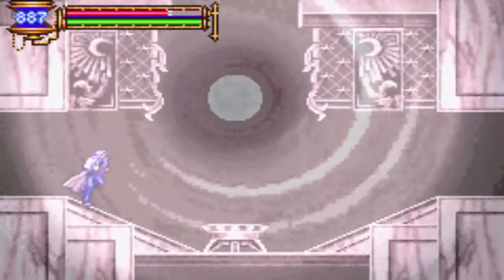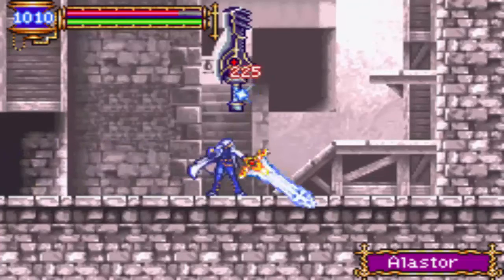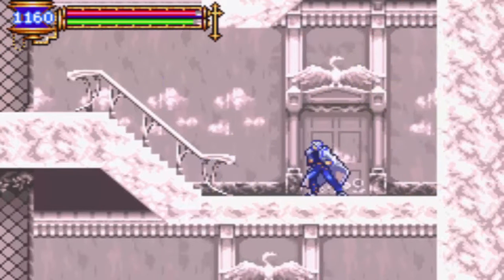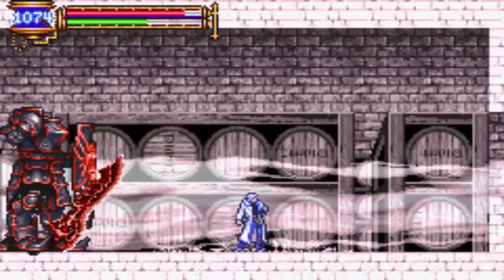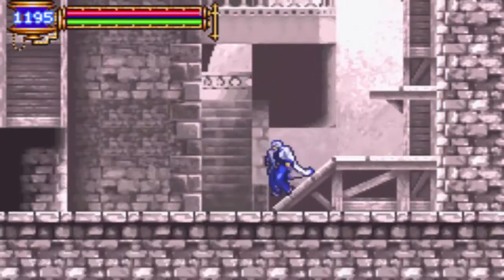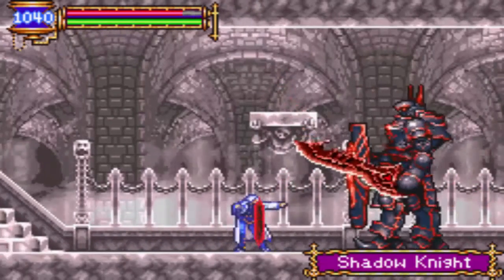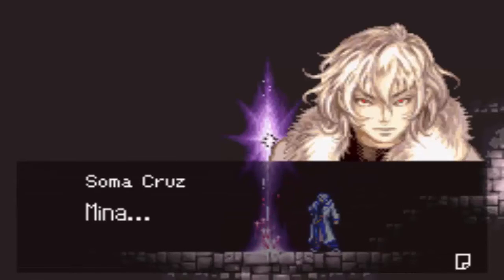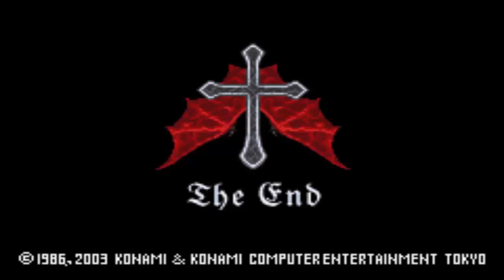Let's Play Castlevania Aria of Sorrow - Part 24: The Bad Ending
Soma heads through the true final area, the Chaotic Realm.

Castlevania Aria of Sorrow was developed by Konami Computer Entertainment Tokyo and published by Konami for the Nintendo Game Boy Advance~

Know that I never ask for donations but if you would like to fund the channel, feel free~